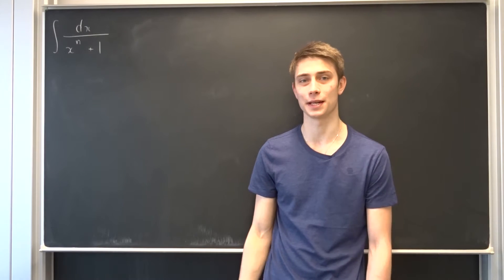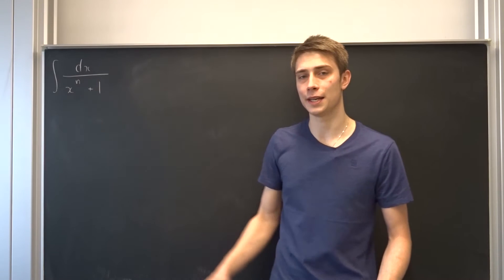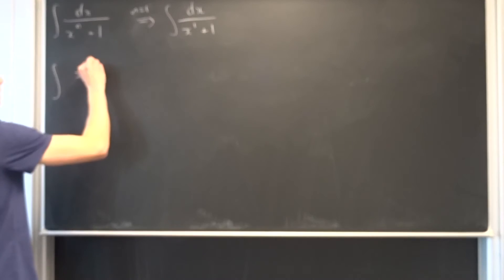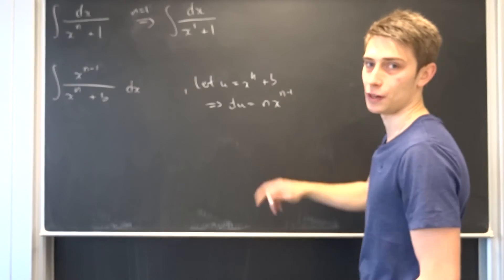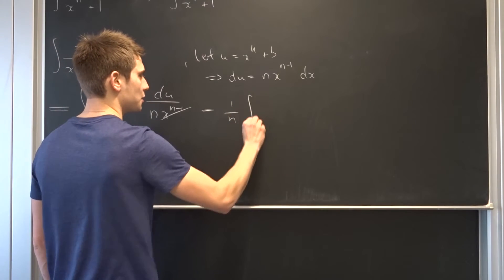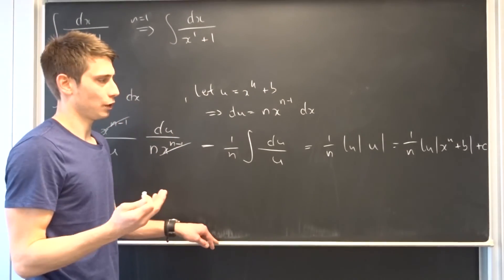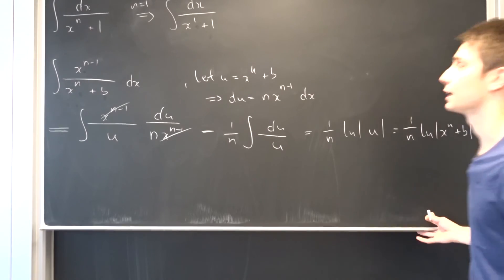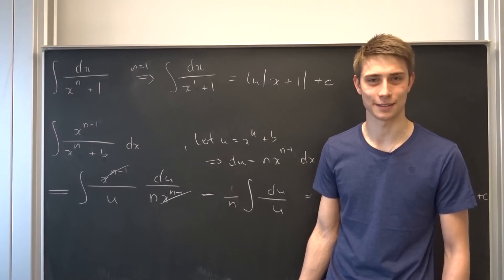The integral 1/(x+1) and x^(n-1)/(x^n+b)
Welcome to my new series about the integrals of the form 1/(x^n+1). Today we are going to discuss the case when n=1.